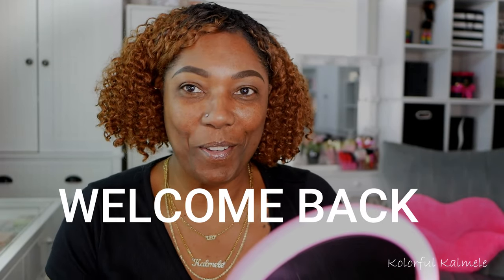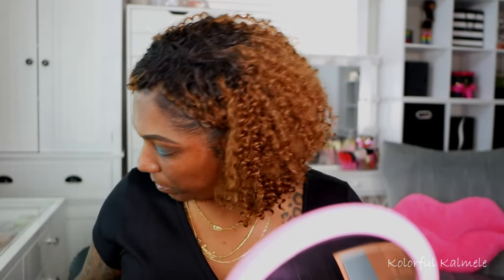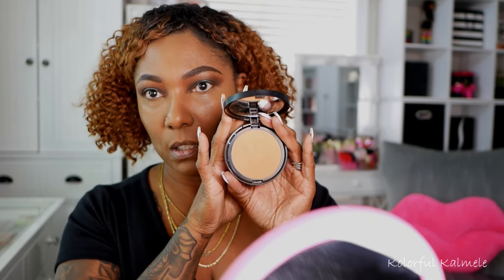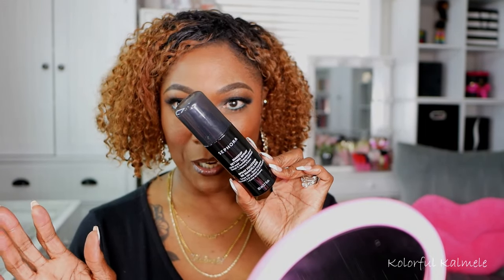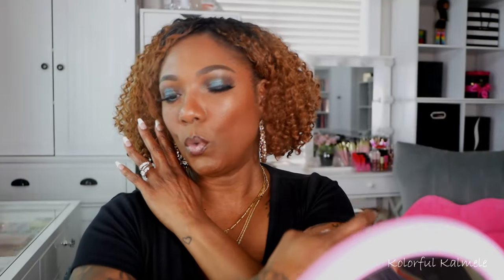Full Face of Sephora Products! Get Ready With Me Uncut! | Kolorful Kalmele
Products Used:
Sephora All Day Hydrator
Fenty Beauty Eye Shadow Primer
Sephora Destinations Palette
Beauty Creations Eye Liner - Aqua Marine
Sephora Big By Definition Waterproof Mascara
Sephora Best Skin Ever Foundation - 50N
Sephora Best Skin Ever Concealer- 35N
Sephora Matte Perfection Powder Foundation - Toffee spice
Sephora Matte Bronzer - Ibiza
Sephora Matte Perfection Blush Duo - Tiger Lily
Sephora Golden Hour Liquid Highligher - Eclipse
Sephora Makeup Setting Spray
Sephora Lashes - Fierce
Sephora Lip Liner - Molasses
Sephora Glossed Lip Gloss - Confident

Hi Guys!!